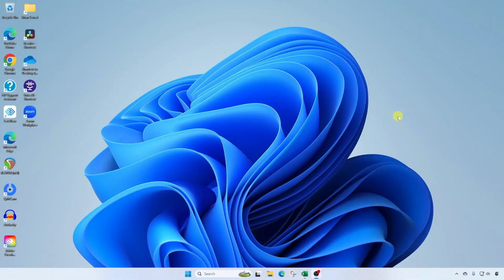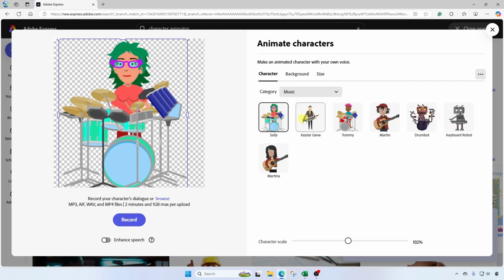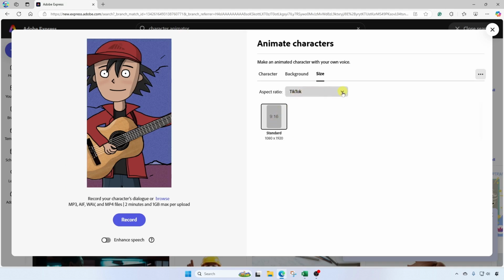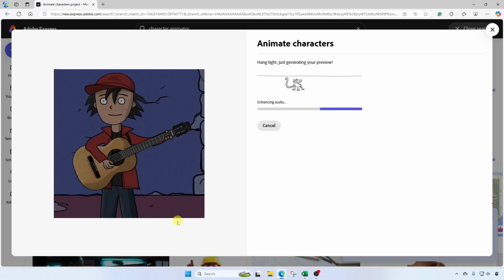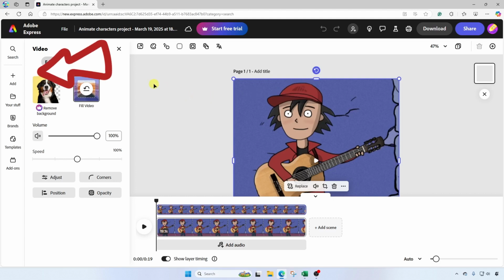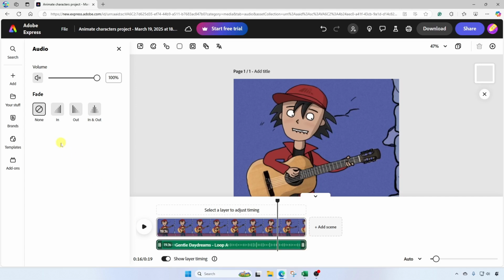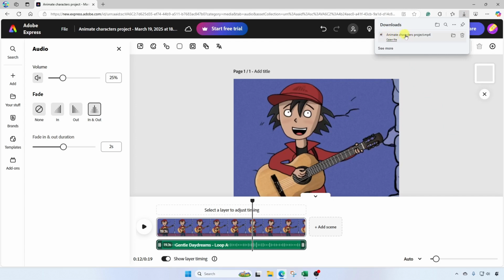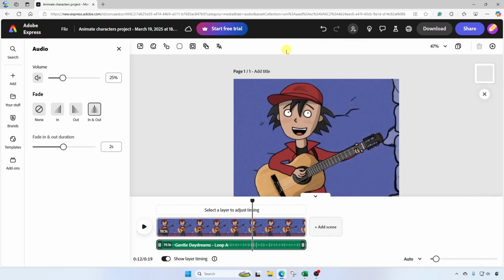Create Animated Talking Characters in Adobe Express Free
In this video, you will learn how to create an animated talking character that sounds just like you, all for free. Using Adobe Express, I will show you how to launch the Animate Character tool, choose a character, choose a background, record your voice, add elements to the video, download the video, and share it to social media.

🕑 TIME STAMPS:
0:00 Intro
0:30 Access Adobe Express
0:54 Start the Character Animator
1:19 Select a Character
2:03 Select a Background
2:42 Choose Video Size
3:17 Scale your Character
3:48 Record a Message
4:51 Download or Edit Your Video
5:45 Add Elements to Your Video
6:35 Add Music to Your Video
8:01 Download or Share Your Video